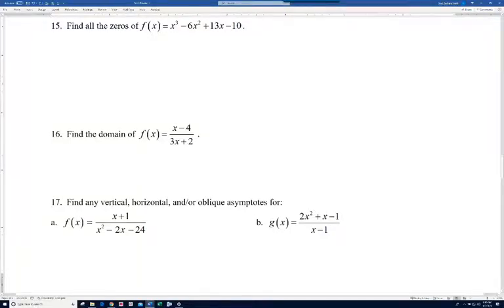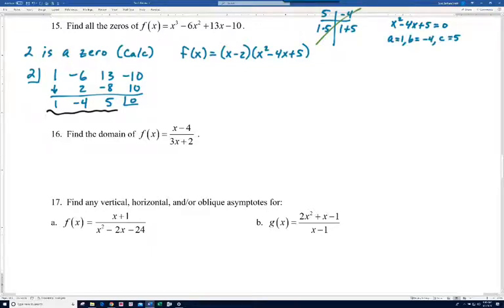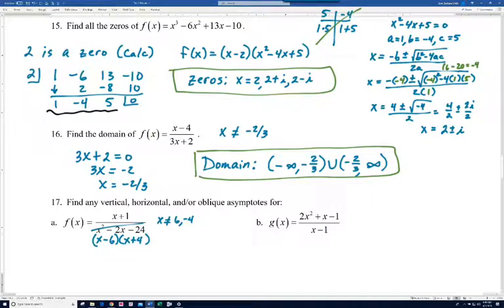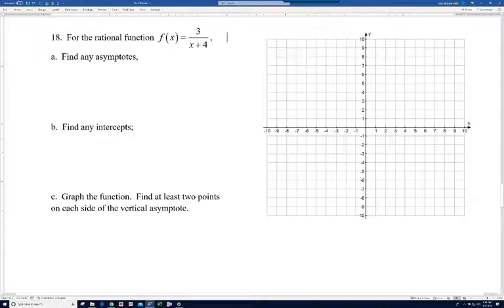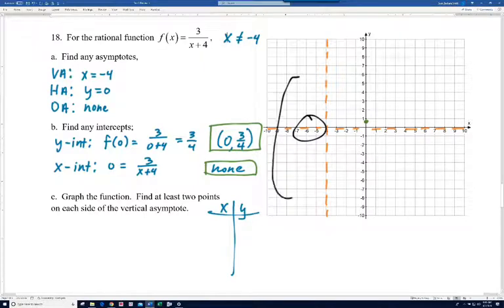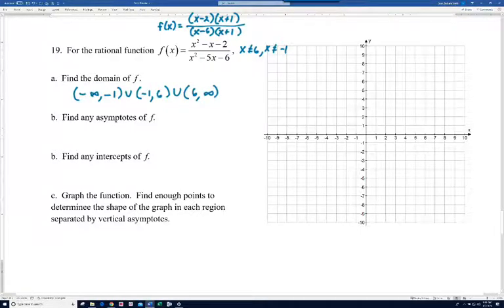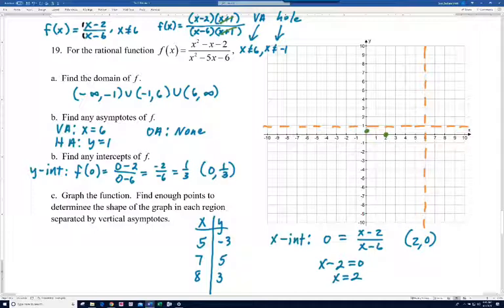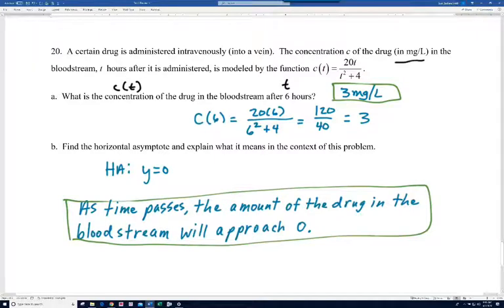Test 3 Review 15-20